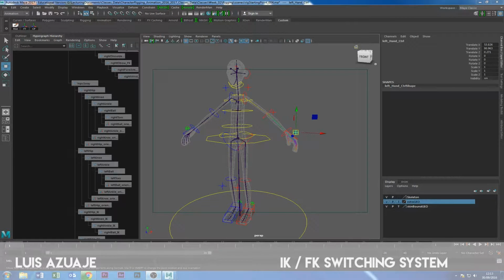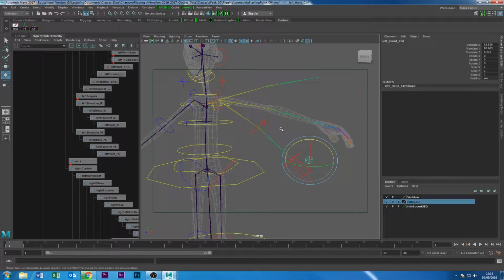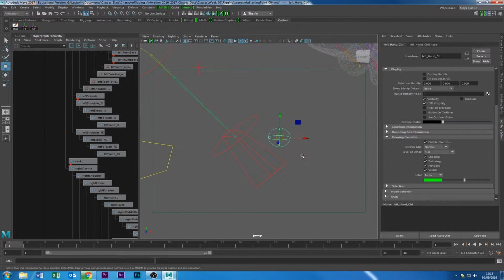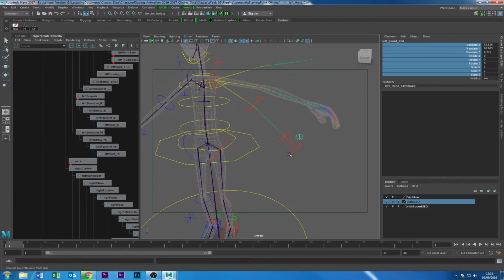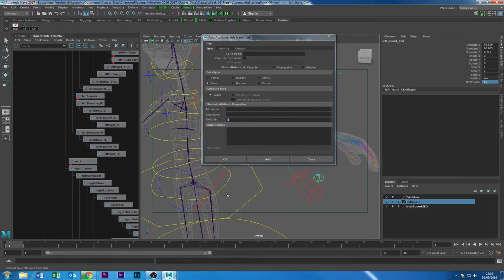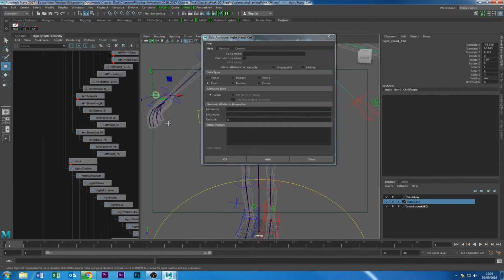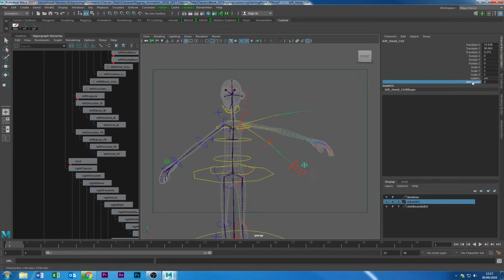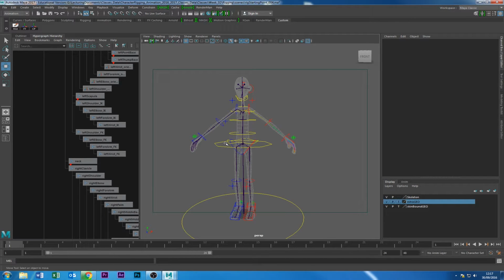003 IK FK Switching System